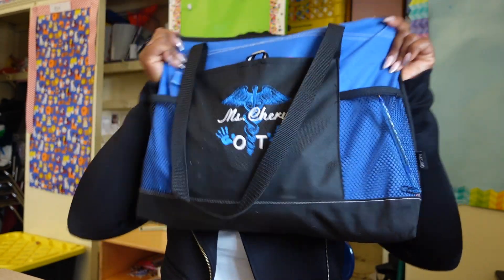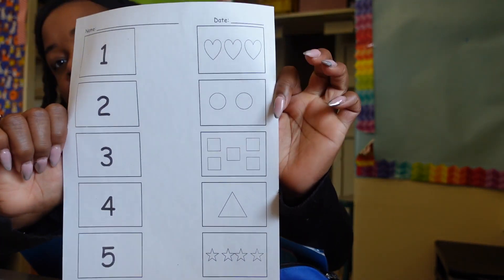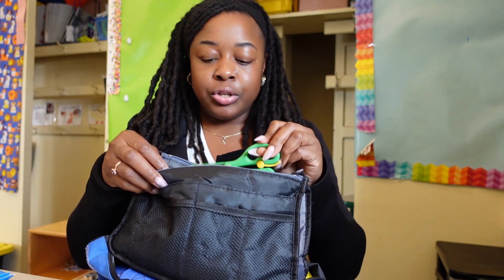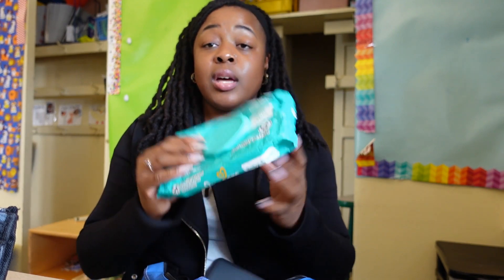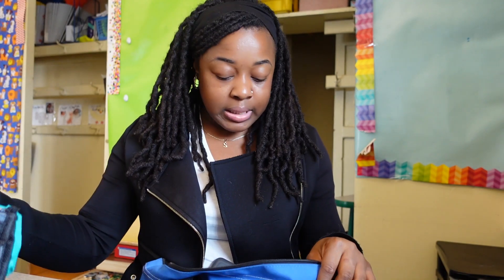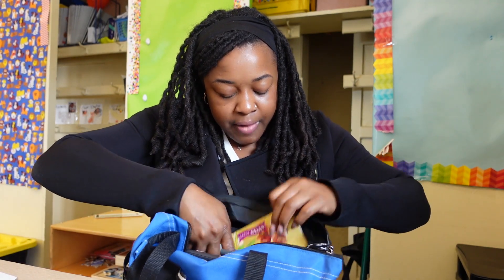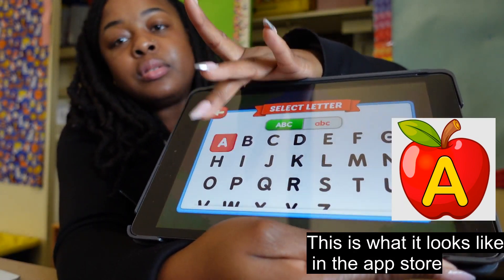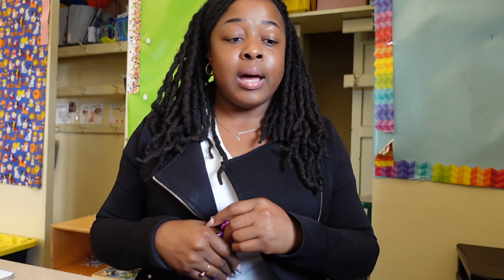What is in My OT Treatment Bag? | SoFineee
★ OPEN ME ★

Hey guys!!! Here is a quick video of some of the items in my Occupational Therapy treatment bag.

Link to all Items in my Bag:
Pencil Grips
Easy Picture Word Cards:
Open Assist Scissors
2 Sided Dry Erase Board
Textured Alphabet Letter Cards

👗Ebay Storefront

👠 Mercari Storefront:
Sofineee: Get up to $30 off* when you use my code XMHKRW to sign up for Mercari.

💄My Online Boutique On Instagram: SofineeBoutique